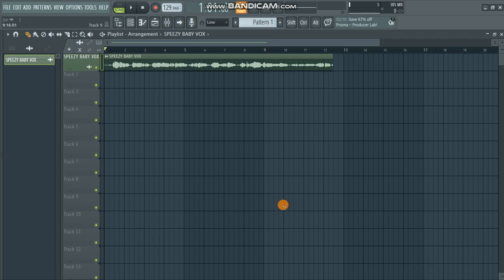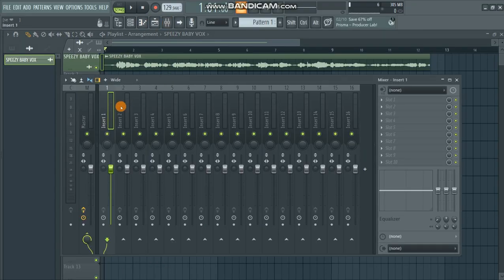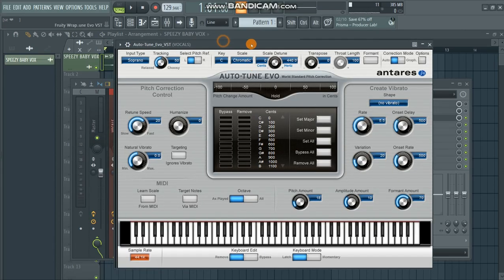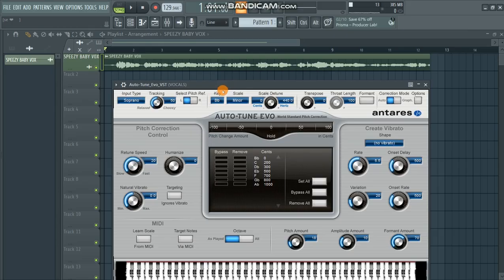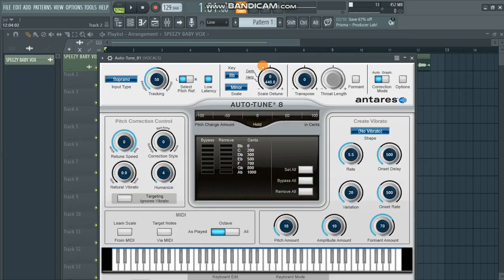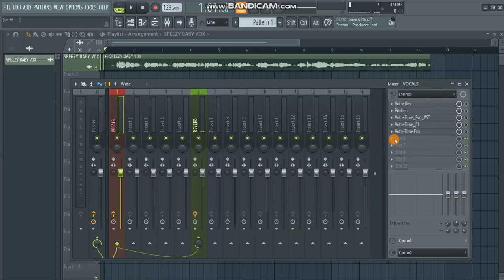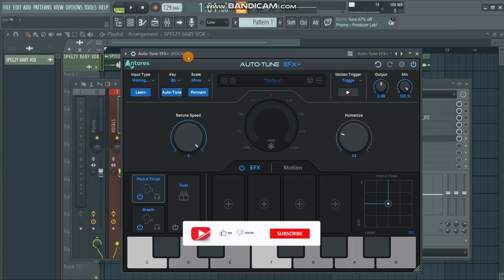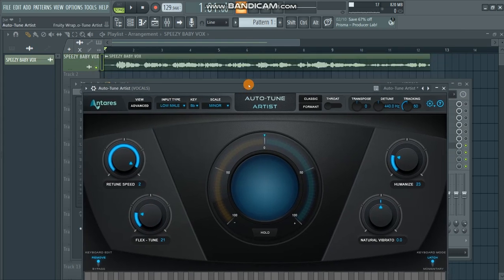BEST AUTO-TUNE EVER : Antares Autotune Free Download